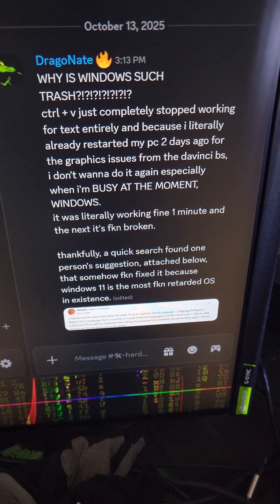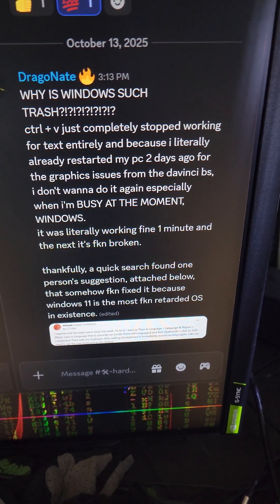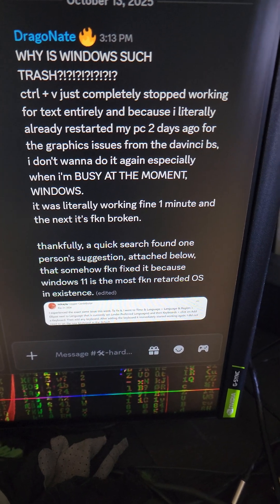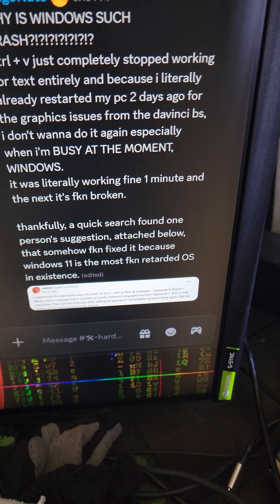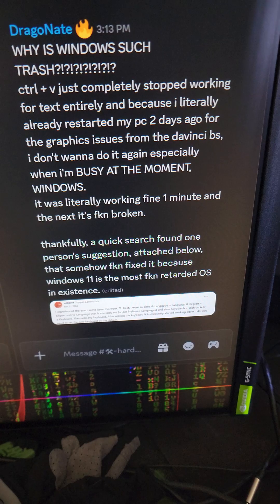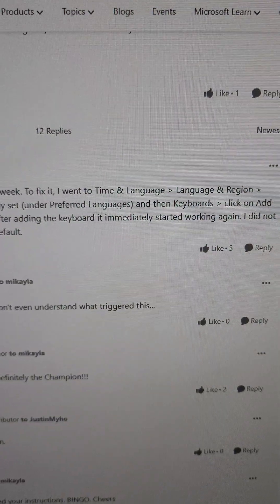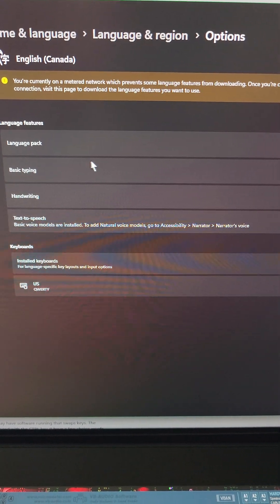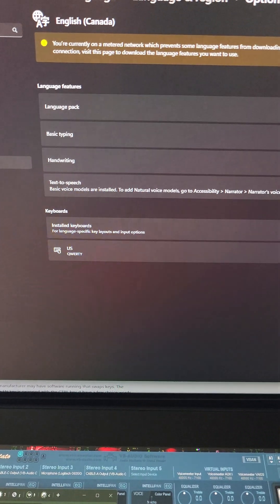CTRL + V NOT WORKING WINDOWS 11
WHY IS WINDOWS 11 SUCH TRASH?!?!?!?!?!?!?
ctrl + v just completely stopped working for text entirely and because i literally already restarted my pc 2 days ago for the graphics issues from the davinci bs, i don't wanna do it again especially when i'm BUSY AT THE MOMENT, WINDOWS.
it was literally working fine 1 minute and the next it's fkn broken.

thankfully, a quick search found one person's suggestion that somehow fkn fixed it because windows 11 is the most fkn retarded OS in existence.